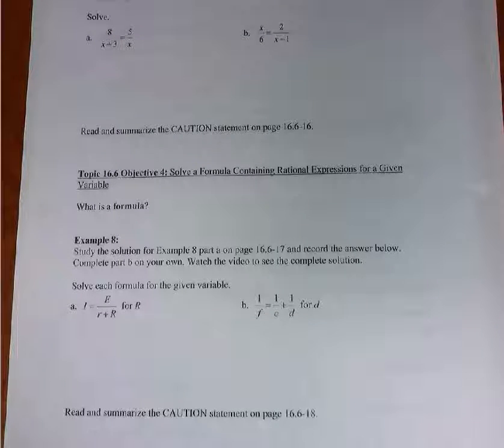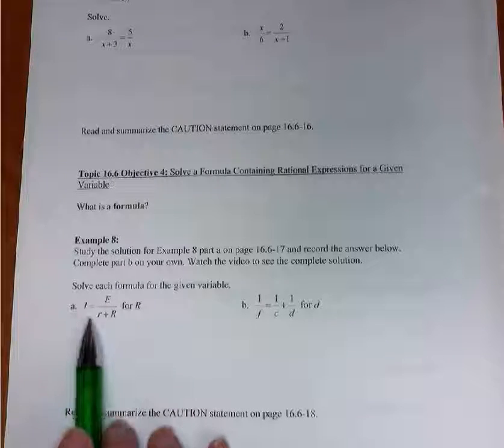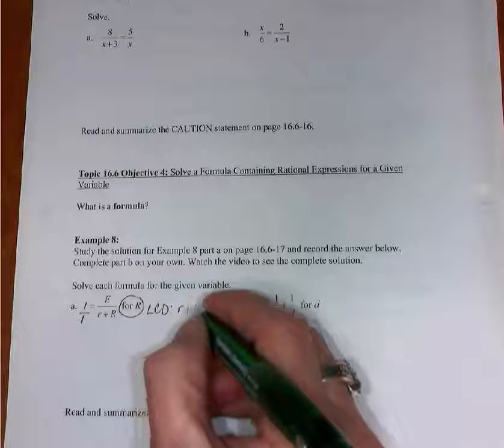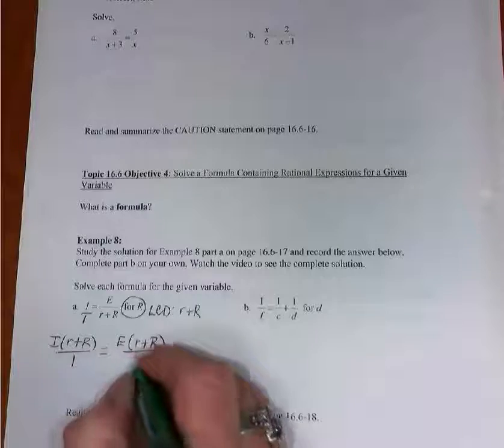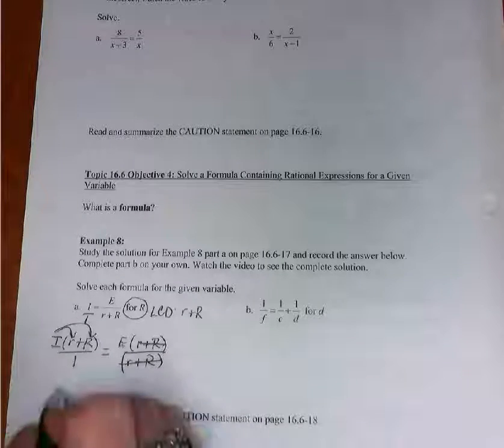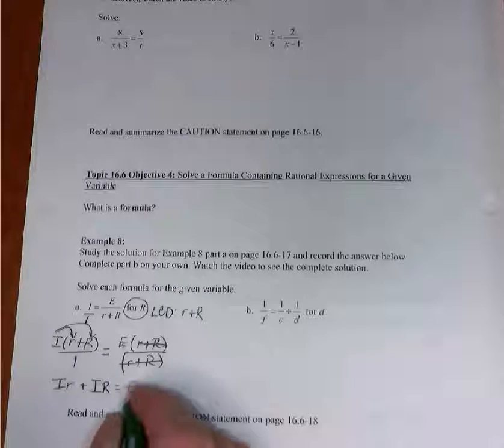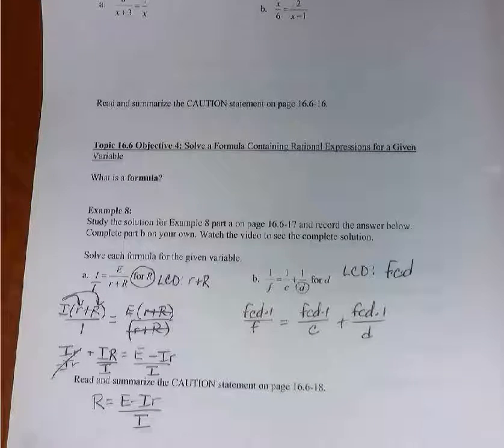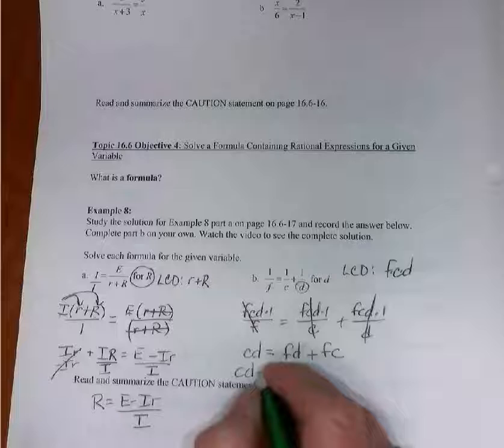Capture 6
(w/edited captions)